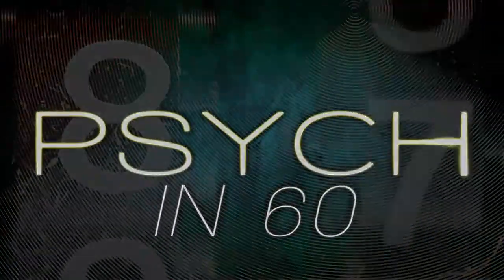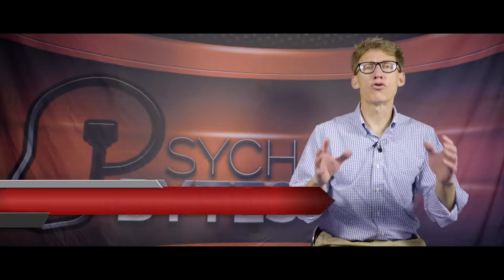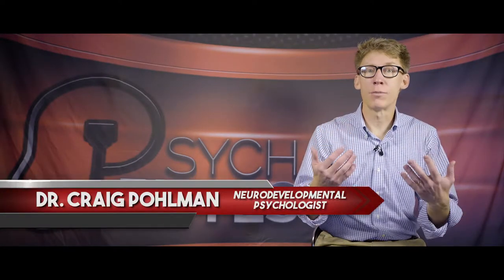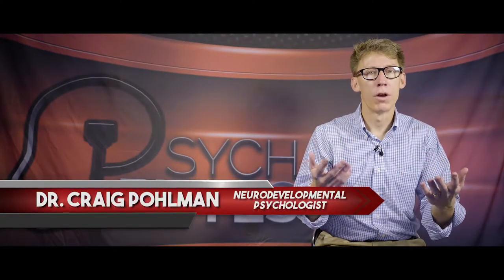Giving Instructions to Kids with ADHD | Psych in 60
Keisha has a 10-year-old daughter with ADHD who is driving her crazy because she doesn't pay attention to instructions at home. Here are some tips!

First, ask her for some sort of signal that she's ready to hear instructions. This could be a head nod or a "yes."

Keep instructions to no more than 4 steps! Number them! Then condense each step into a single word or short phrase.

Recap using those numbered words or phrases. Finally, ask her to recap using those numbered words or phrases.

Instructions like, "I need you to go upstairs to your room, pick up all your clothes and put them in the hamper, pick out your clothes for today and get dressed, and then go brush your teeth," could be compacted to...

1. Upstairs
2. Hamper
3. Dressed
4. Teeth

Instructions that are short and sweet have a better chance of being followed!

Check out the Mind Matters Show and other Psych in 60 videos for more learning tips.